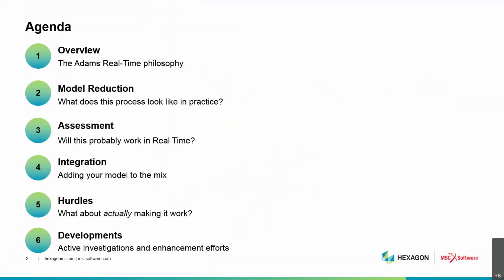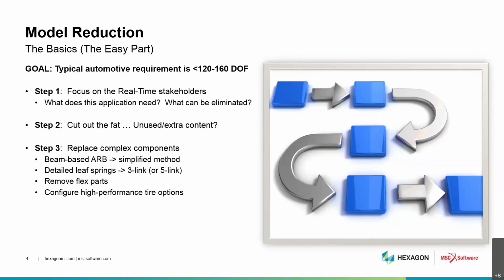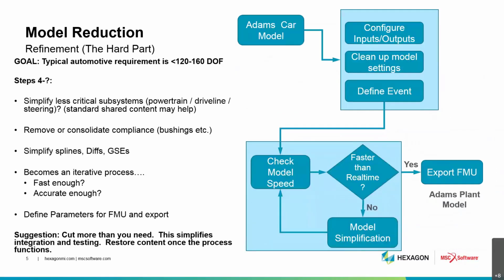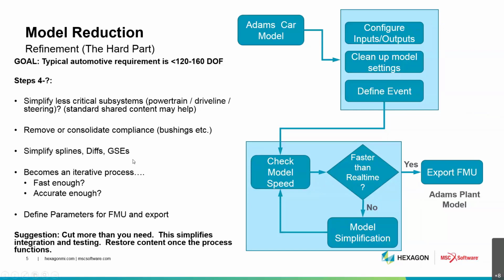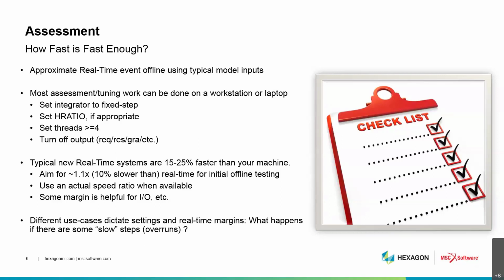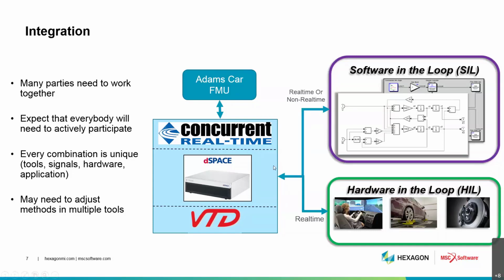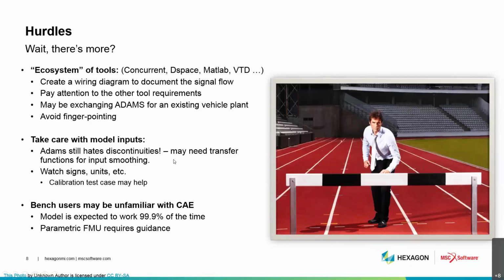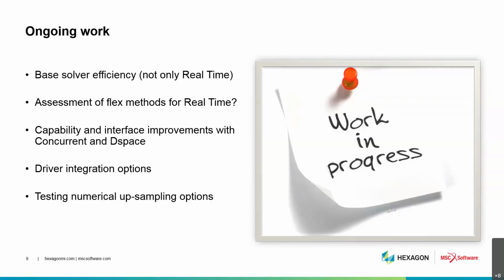Balancing complexity, compliance and parameterization in Real Time Adams simulations